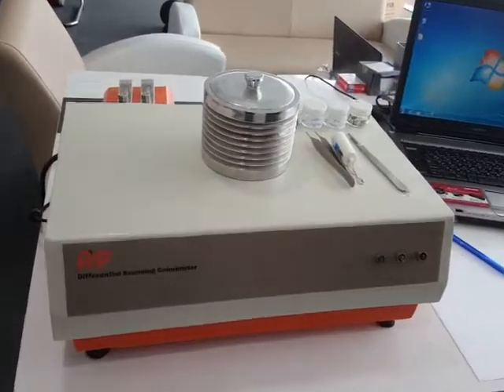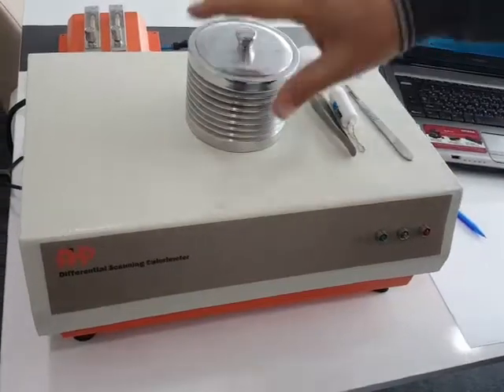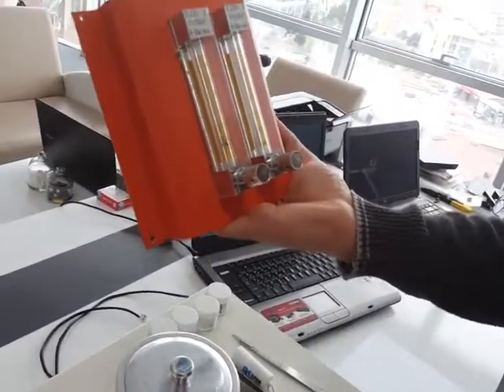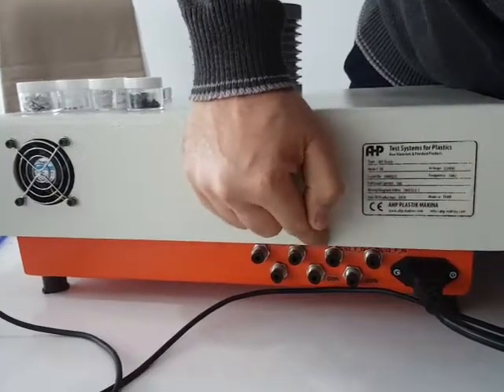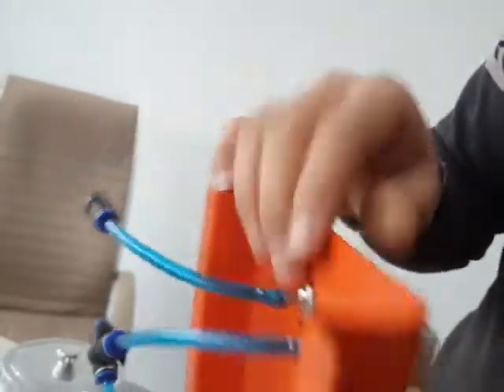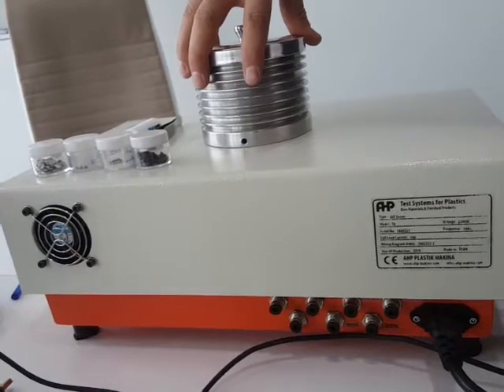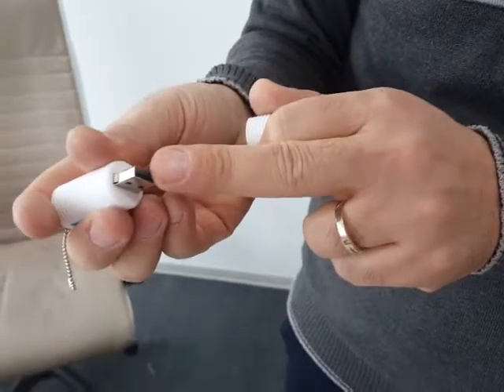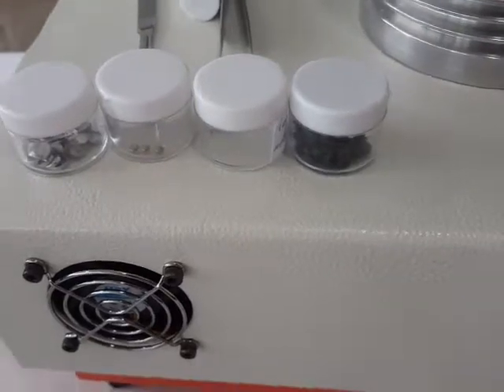oit part1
AHP DSC tester for measuring OIT and melting point of the polymers (Made in Turkey)